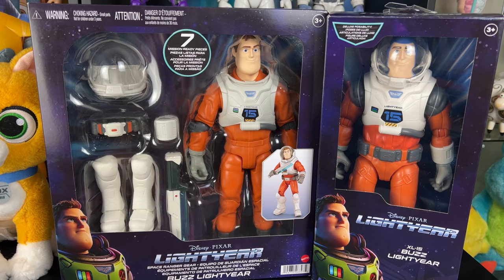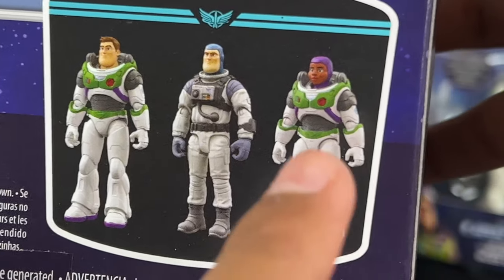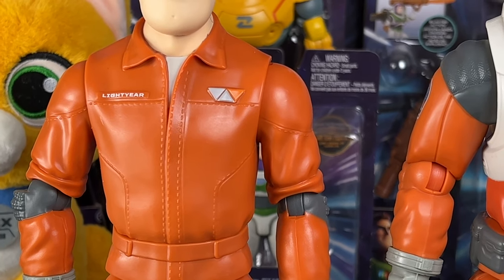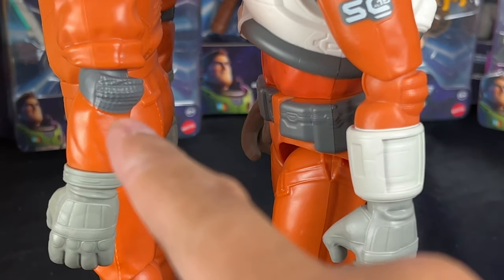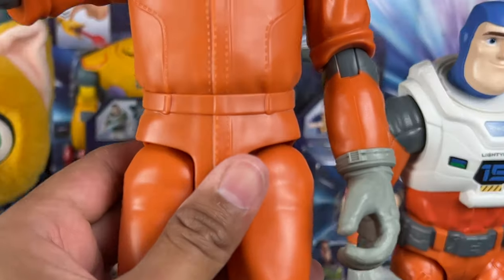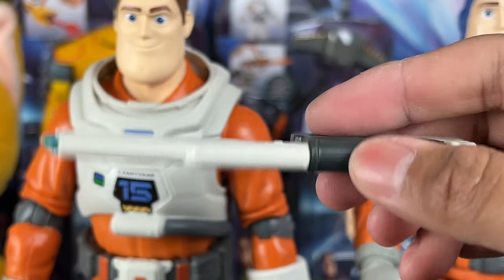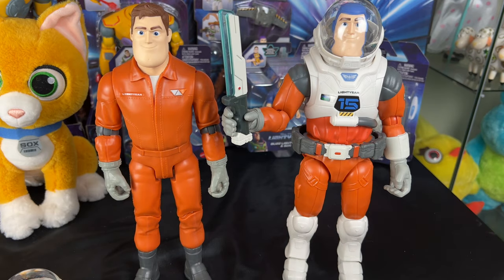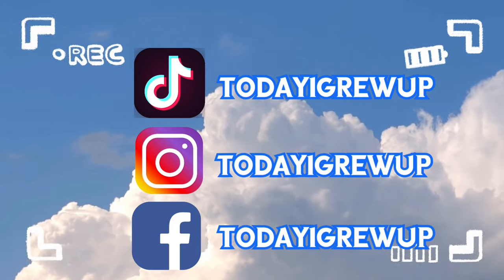Mattel Lightyear XL15 Buzz 12 Inch Review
SEND TodayIGrewUP FAN MAIL TO:

Redlands, CA
92375
United States

Redlands, CA
92375
United States